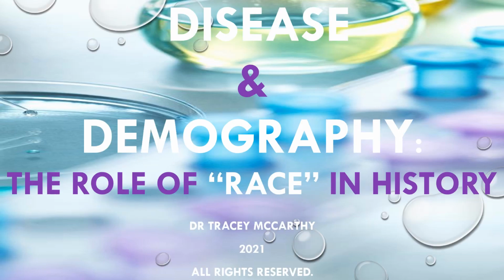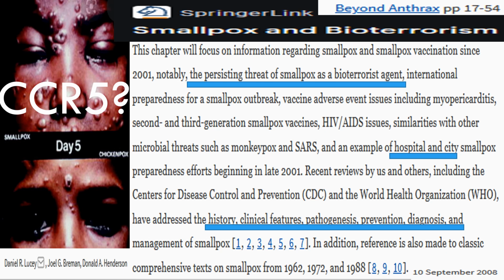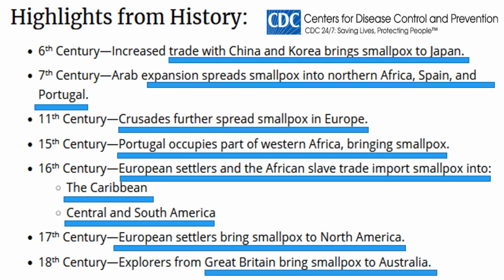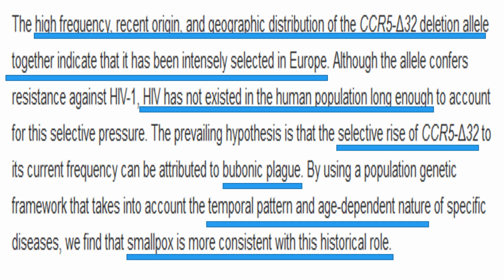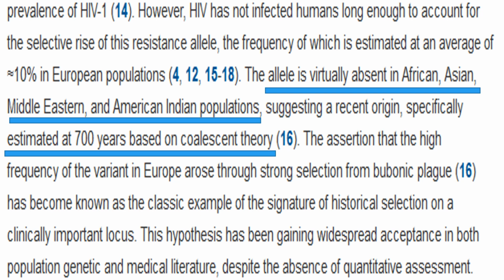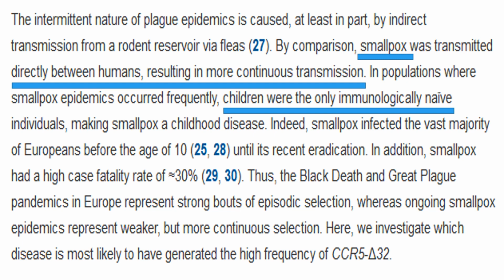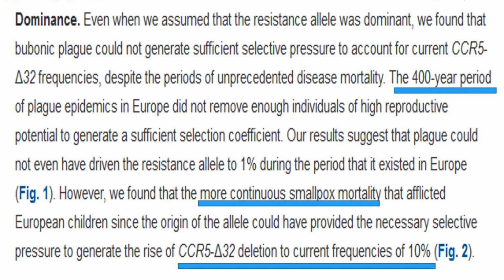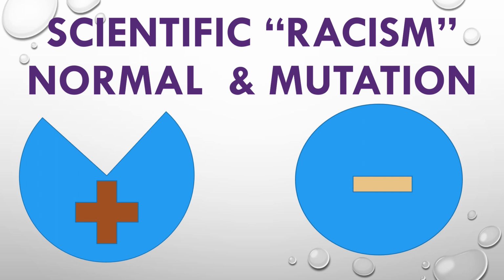400 YEARS: WHEN DOES "RACE" MATTER? | Biology vs Behavior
400 YEARS: WHEN DOES "RACE" MATTER? | Biology vs Behavior
Frequencies of gene variant CCR5-Δ32 in 87 countries based on next-generation sequencing of 1.3 million individuals sampled from 3 national DKMS donor centers